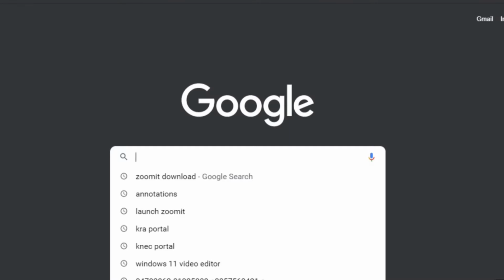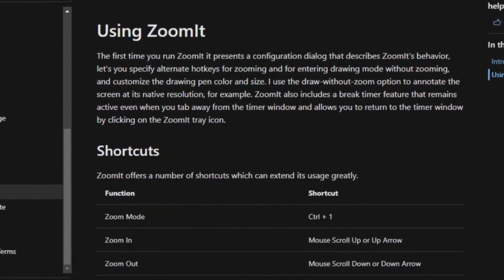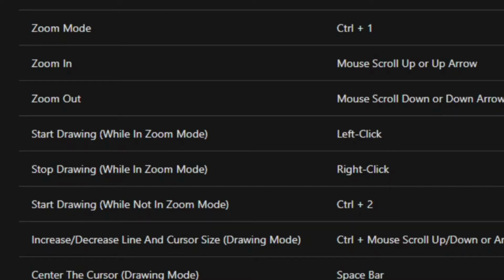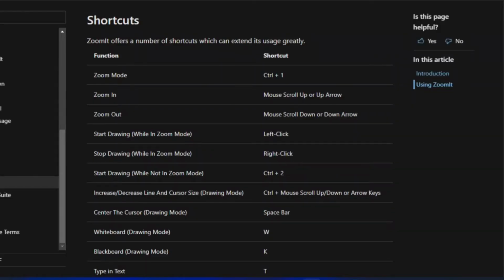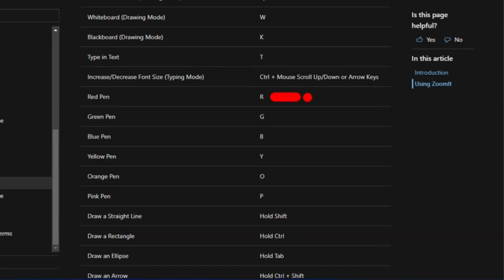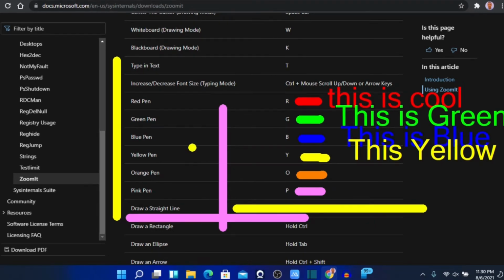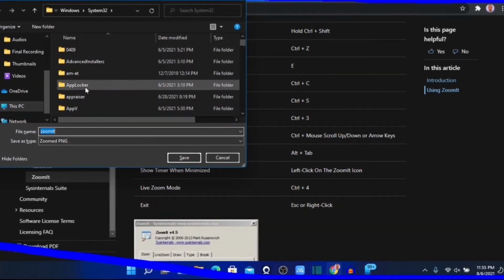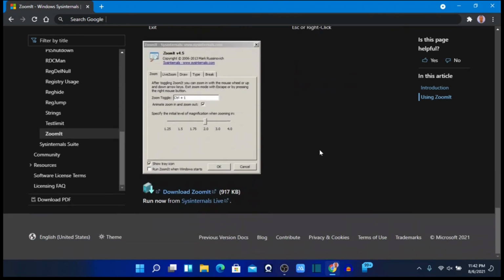How to use a MUST HAVE Annotation Software for Technical Presentations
In this Video you will learn how to Use the Annotation Software called ZoomIt. Zoomit will give you all the technical presentations, if you are a trainer, this is the best APP to use.